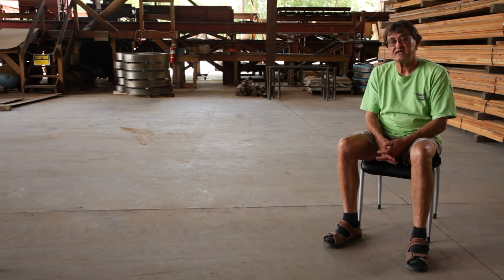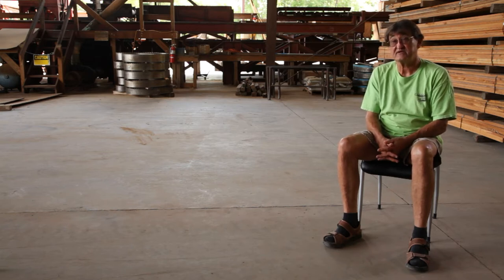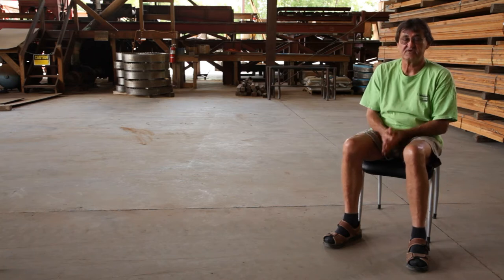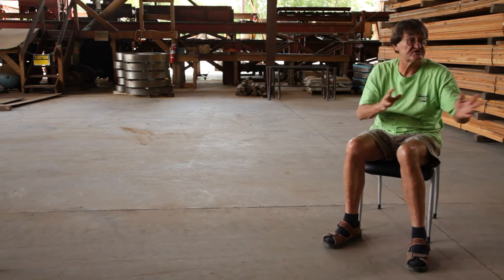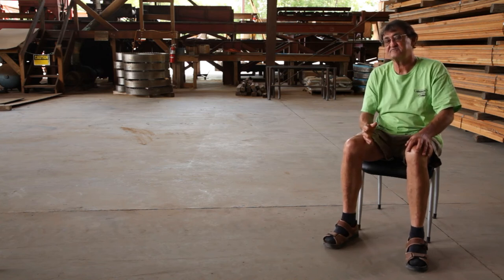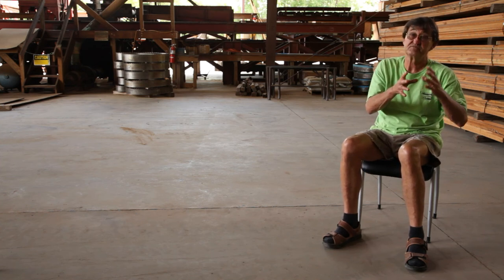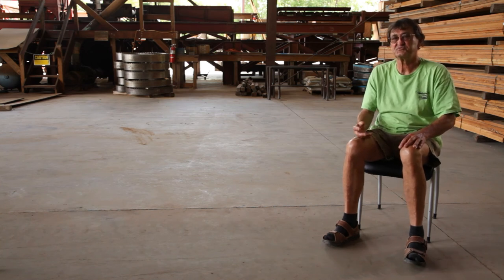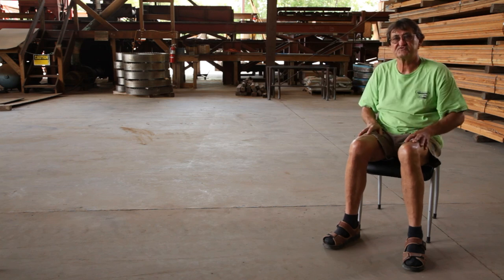Milling Antique River-Recovered® Logs Through George's Eyes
George Goodwin (Founder, Chairman of the Board, Technical Consultant of the Goodwin Company) discusses what he is looking for when milling.